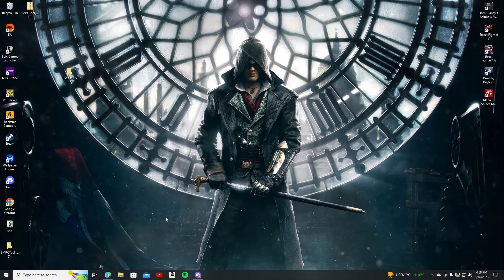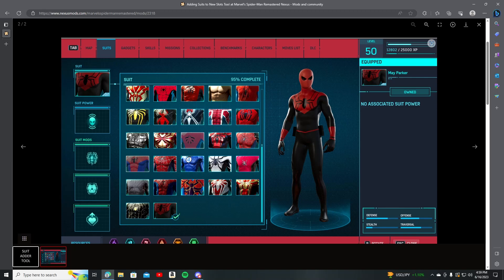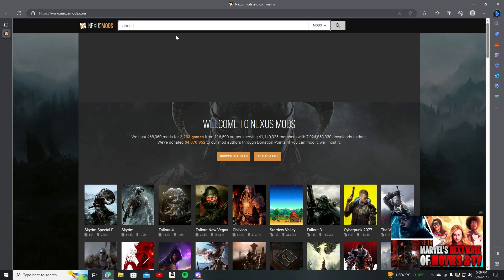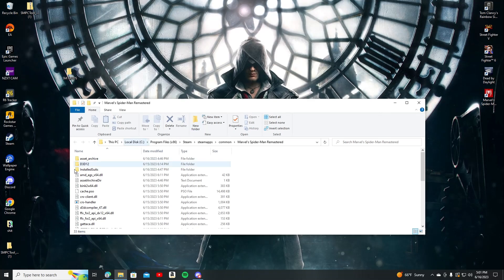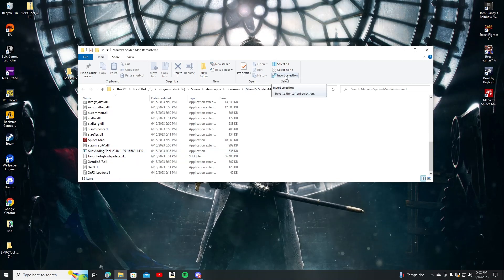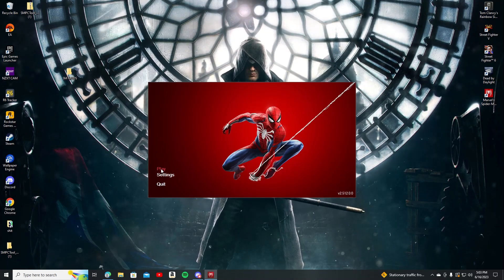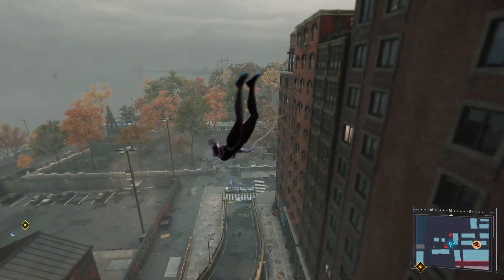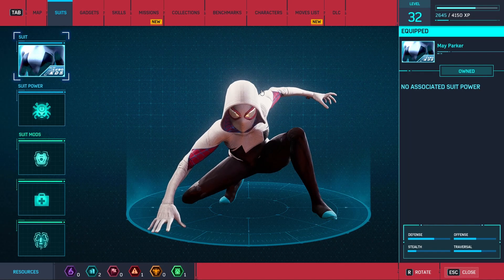How to install MODS in Spiderman Remastered - PC 2023